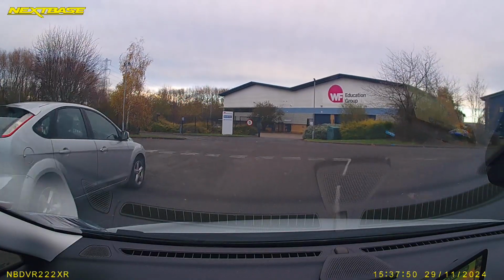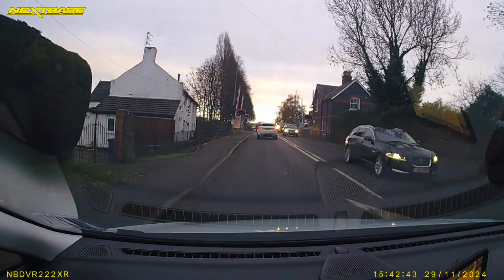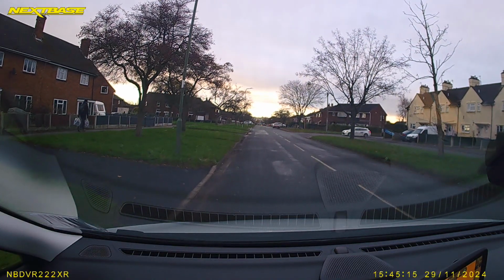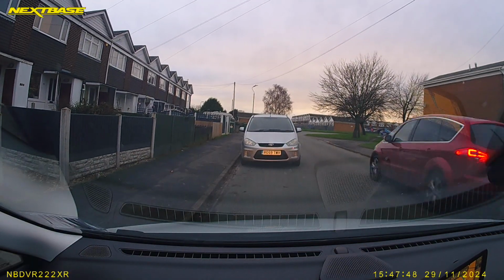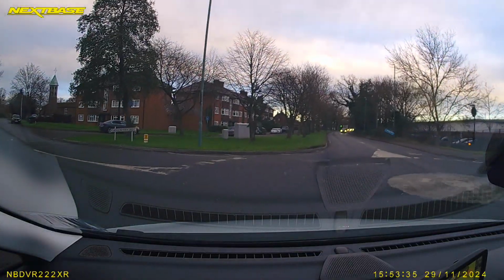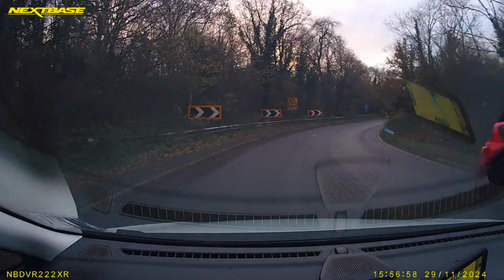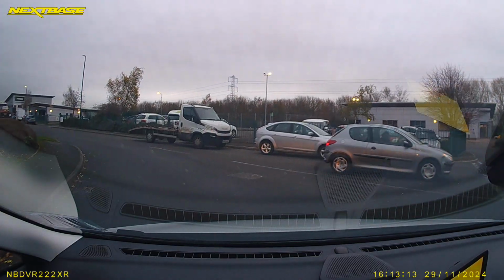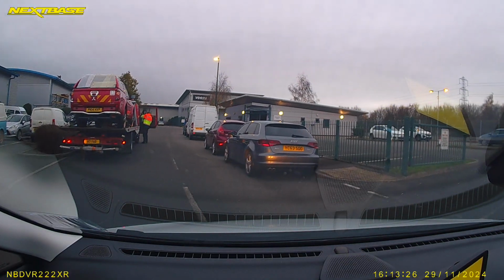Watch How Kiz Passes Her Driving Test In Shrewsbury.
This is footage from a real driving test, watch how she drives on her test, not the usual mock test's this video may help you when it's time for you to sit your driving test.